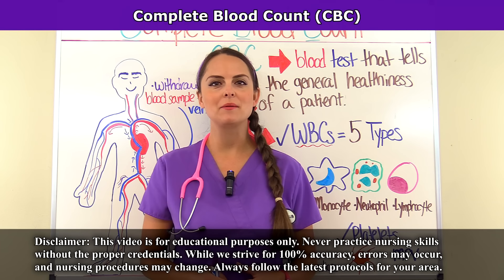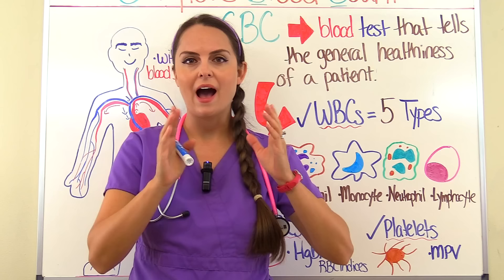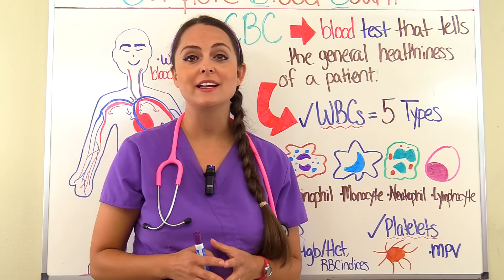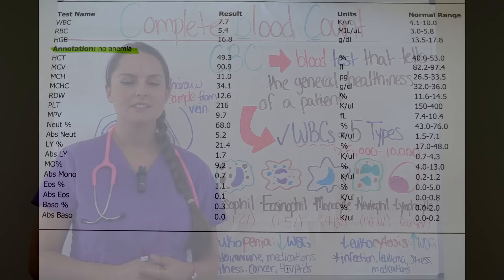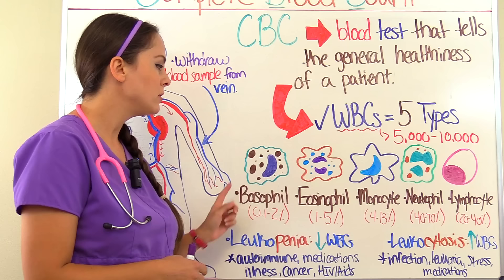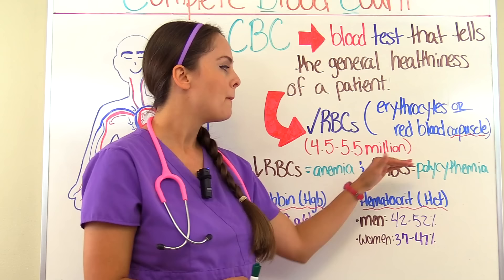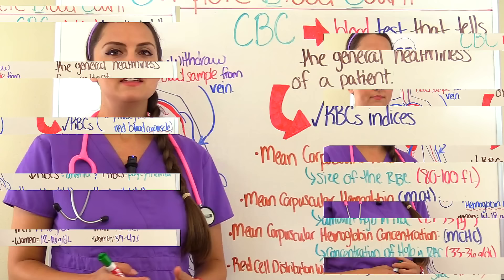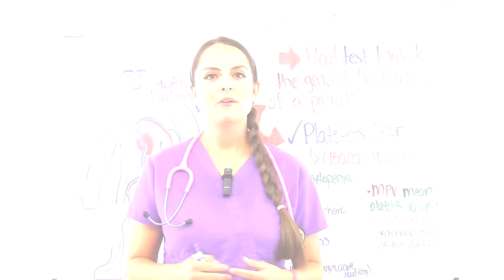Complete Blood Count (CBC) Test Results Interpretation w/ Differential Nursing NCLEX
Complete blood count (CBC) test result interpretation explained for nursing exams and NCLEX.

A complete blood count (CBC) is a blood test used to assess a patient's general healthiness. It can help determine infection, anemia, certain types of blood cancers, etc. A CBC with differential will assess the 5 types of white blood cells (basophils, eosinophils, monocytes, lymphocytes, neutrophils).

The procedure for a CBC collection consists of removing blood from a patient's vein via a needle. The blood is collected into a lab tube. The tube of blood is sent to the lab, and the laboratory will take the blood specimen and run a complete blood count test. The results will be sent to the nurse and doctor.

The complete blood count checks the white blood cell count (WBC), red blood cell count (RBC), hemoglobin/hematocrit, red blood cell indices, and platelets.

This video will discuss the normal ranges for WBCs, RBCs, hemoglobin/hematocrit, and platelets.